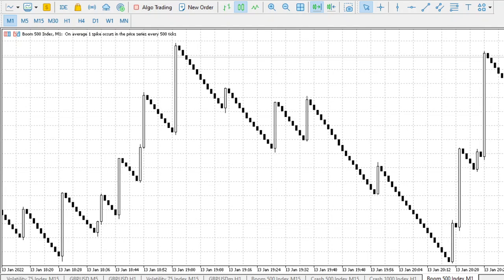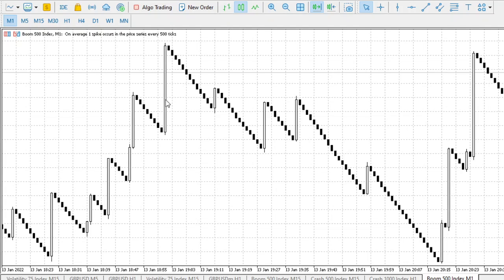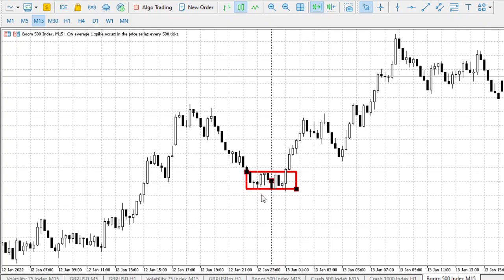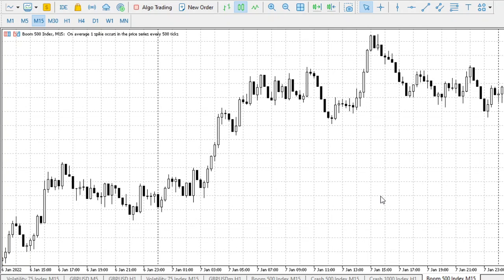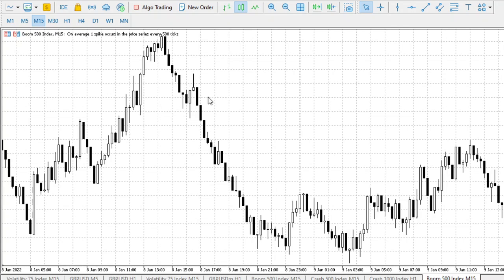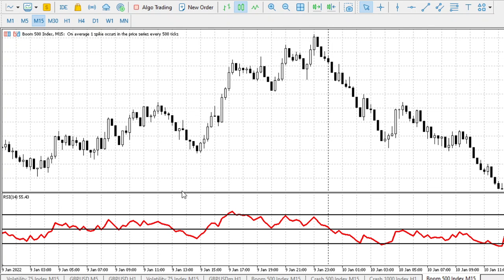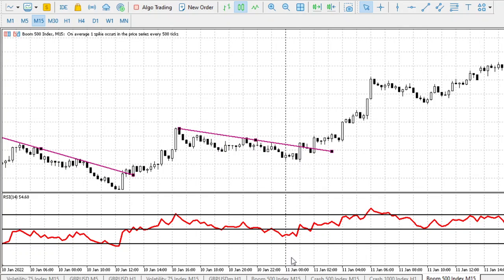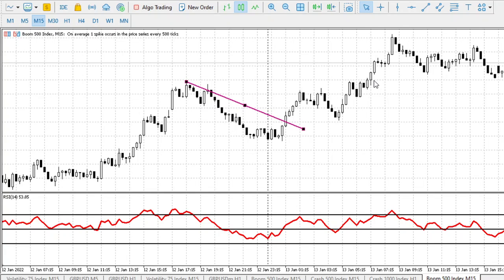How to Trade Boom and Crush the right way 100% Winning Strategy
In this video, l will show you how to trade Boom and Crush the right way to ensure that you have 100% win rate

1. Best overall broker, most trusted
2. Best for Advanced Traders
3. Broker with best bonuses